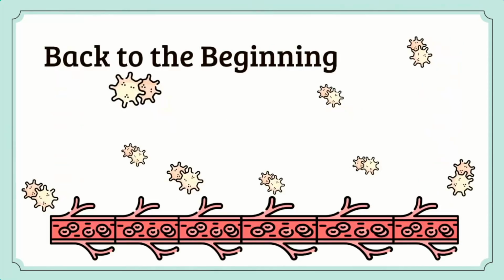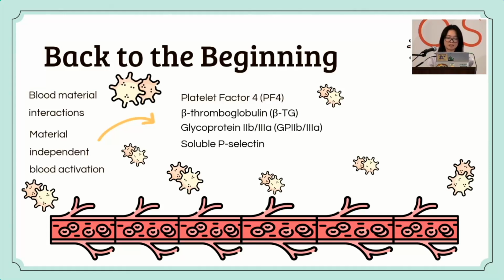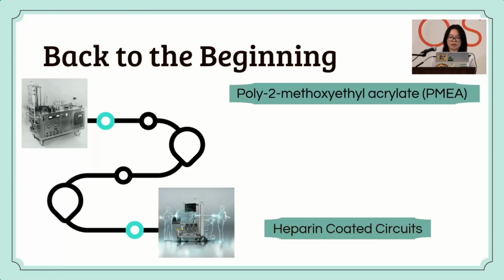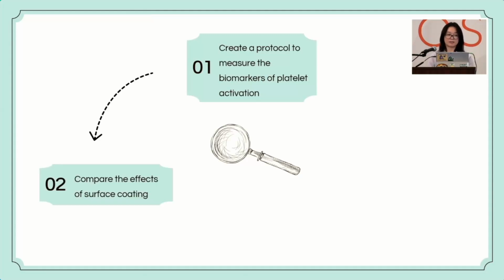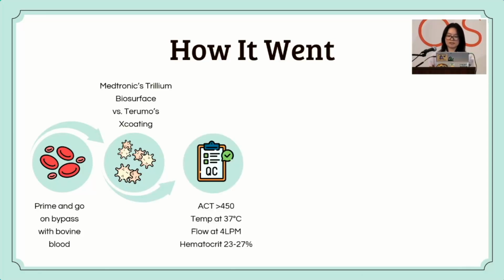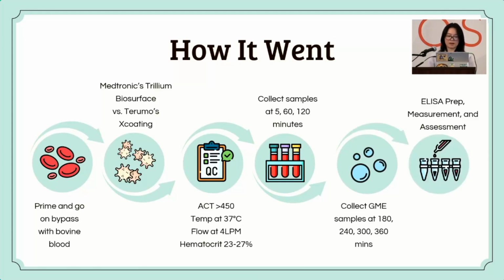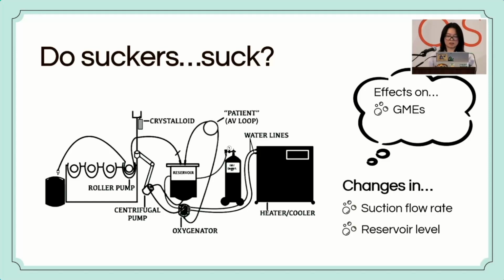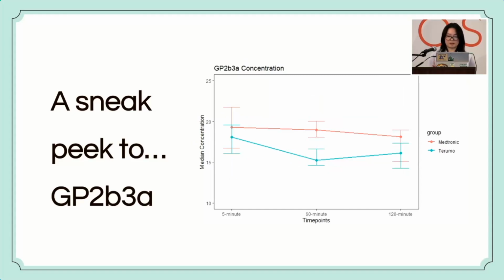Assessing the Biocompatibility of Circuit Coatings Using Biomarkers for Platelet Activation During C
Jeff Riley Memorial Scholarship
Katelyn Ng